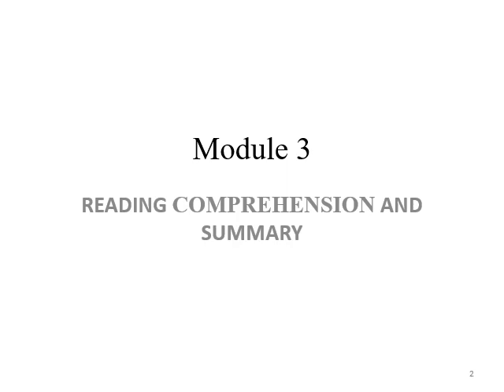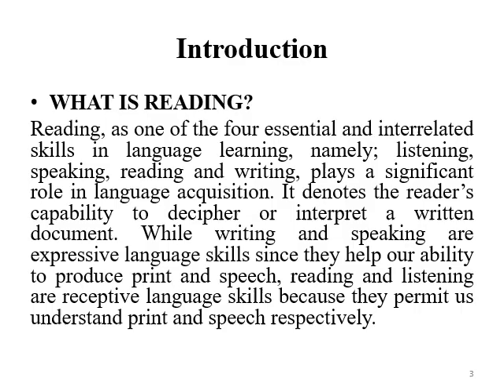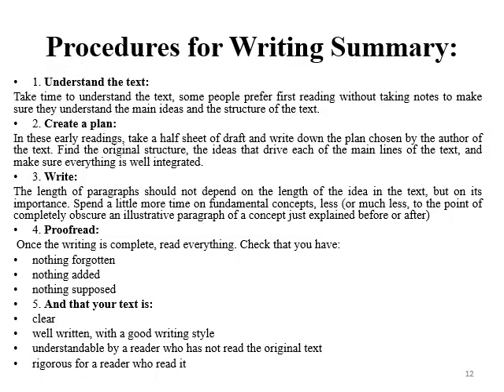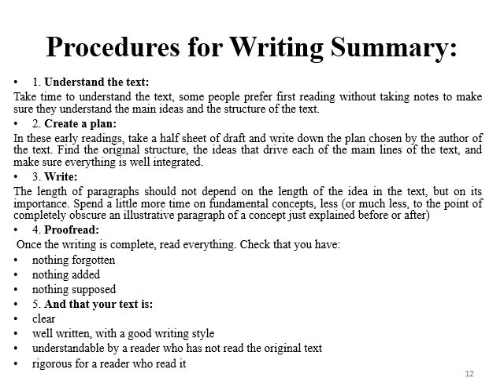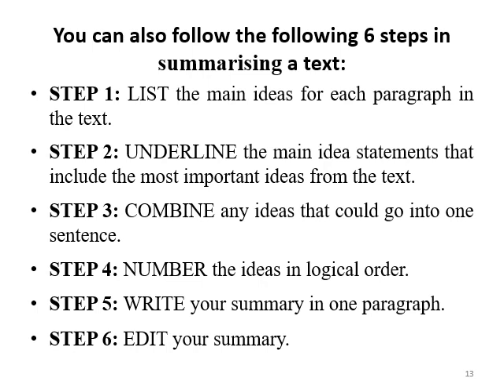UOE MOD 3 FIRST SEM 20 21 GROUP E1 U ABUBAKAR